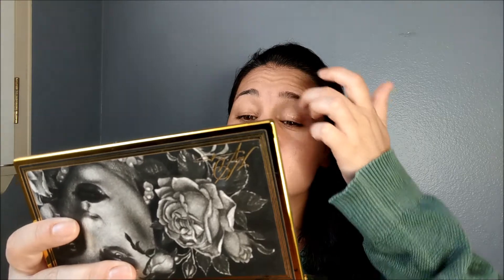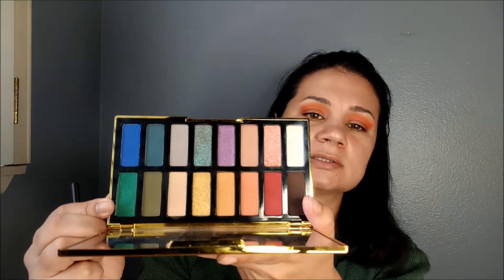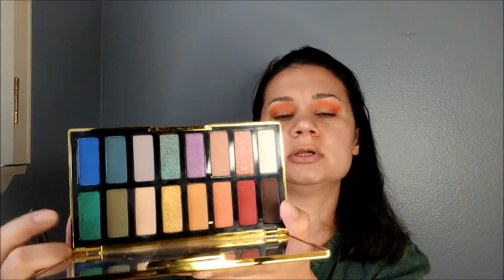Inglot AMC Pure Pigment Eyeshadow # 24